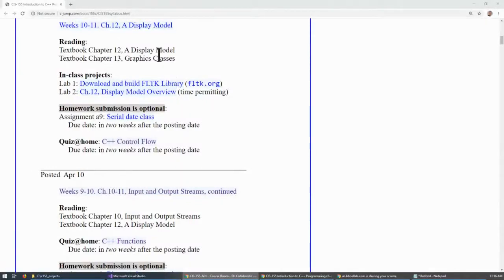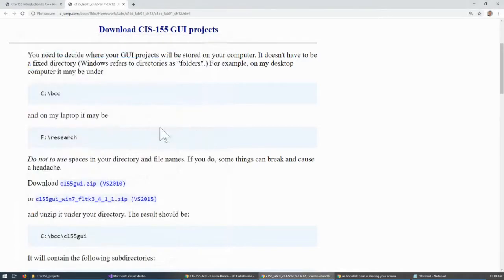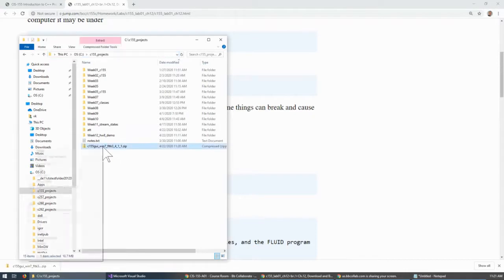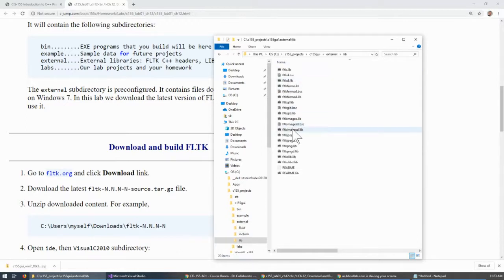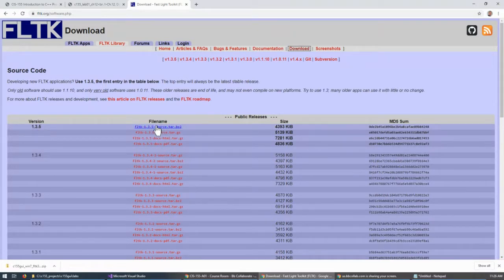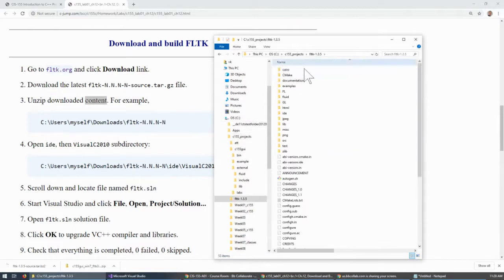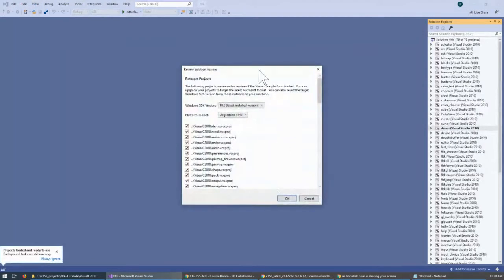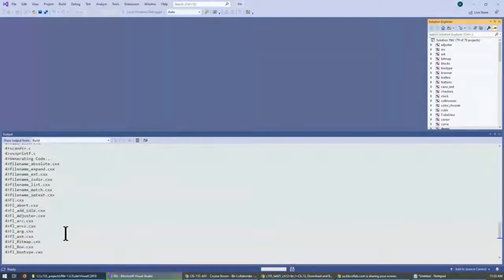12.1 - Ch.12, Download and Build FLTK library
12.1 - Ch.12, Download and Build FLTK library